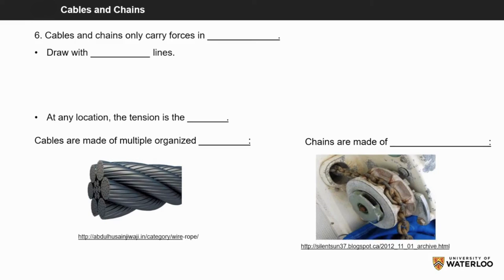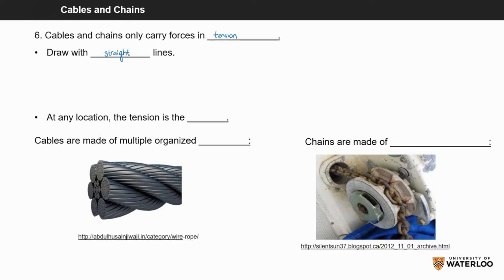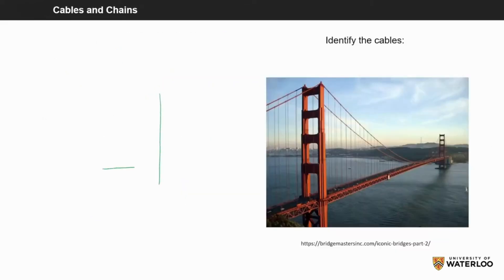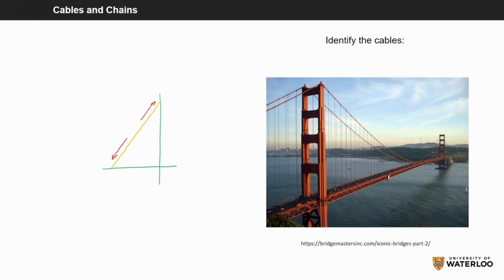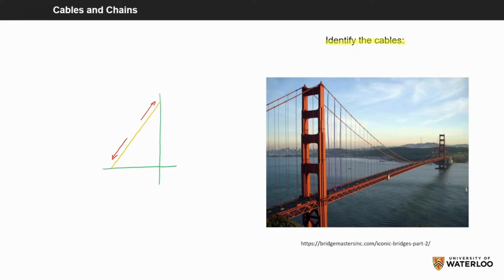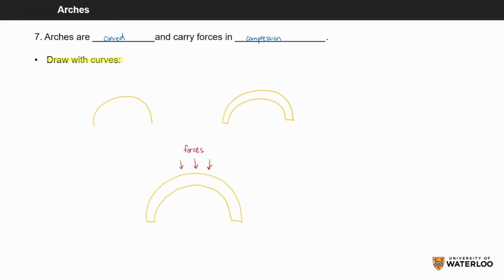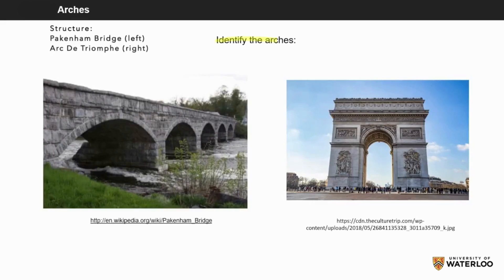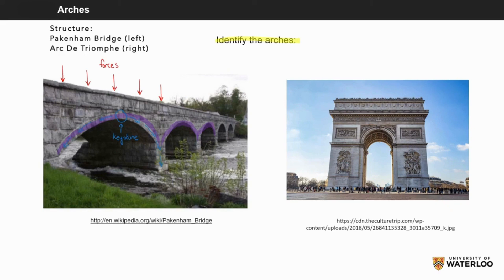AE 104/ CIVE 104 Cable, Chains, and Arches